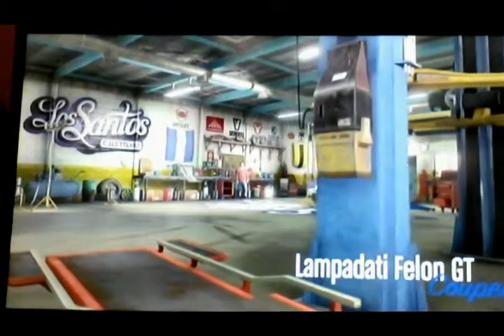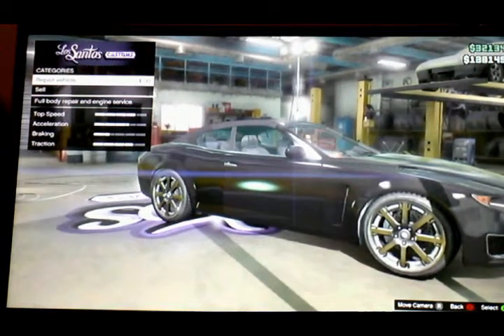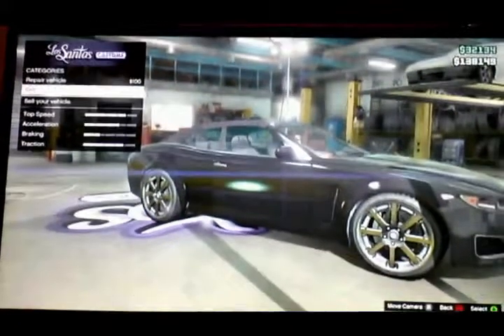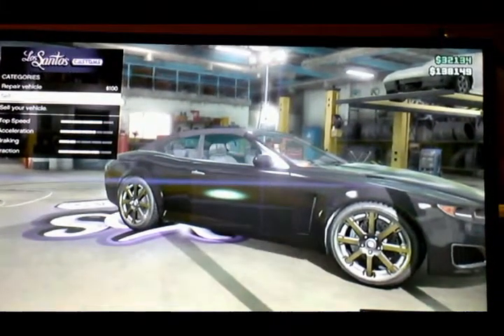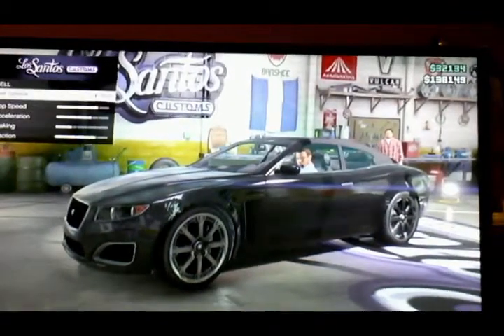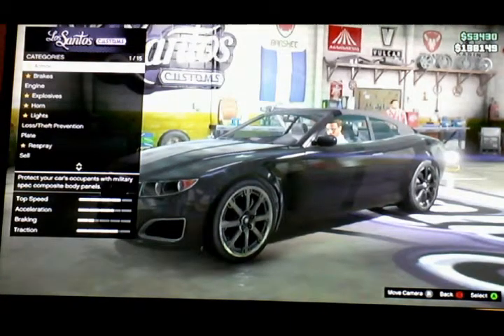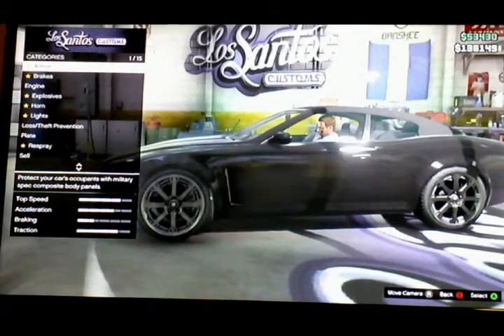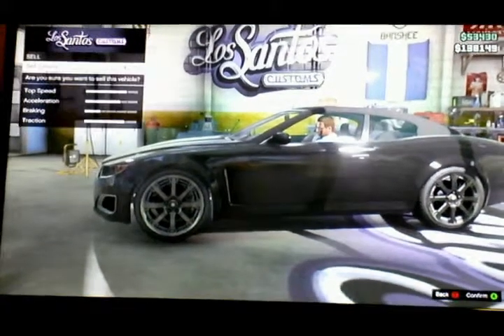Gta v online GLITCH MONEY GLITCH!!!